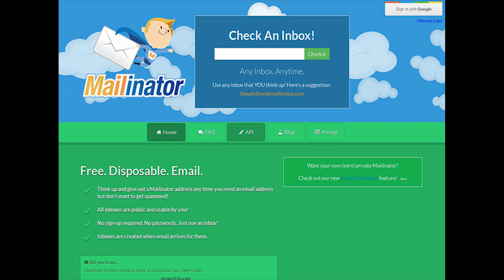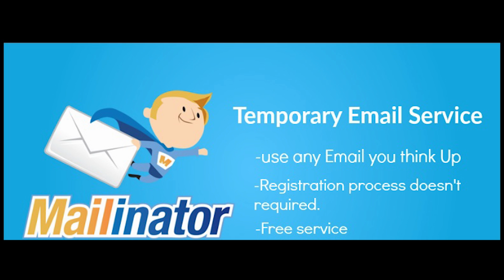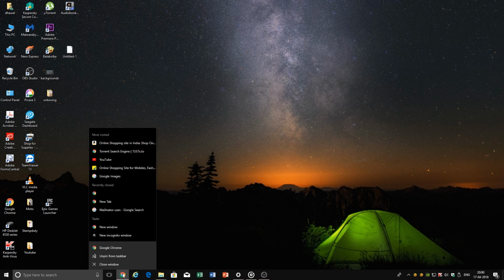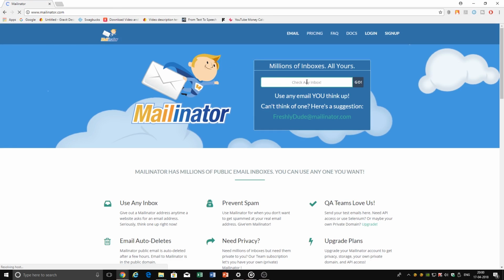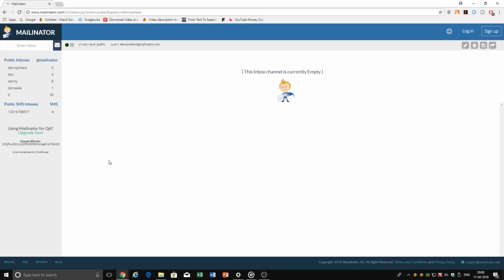Temporary email ID | How to create free email ID Mailinator | 2018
WANT TO HELP ME MAKE MORE VIDEOS .Great!
consider donating it helps me a lot

I will try to post videos regularly to help you solve your Technical problems.
Please give your valueable feedback in the comment section below it helps me to improvise myself and also the content. Thank you soo much and as I always say

"Lets Dig it Up"

NOTE : All content used is copyright to Denny's Den